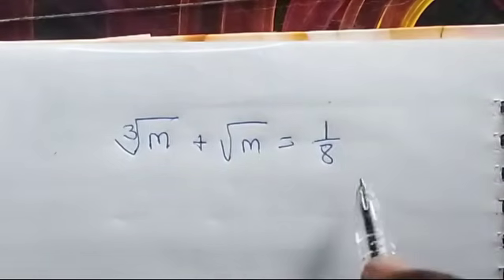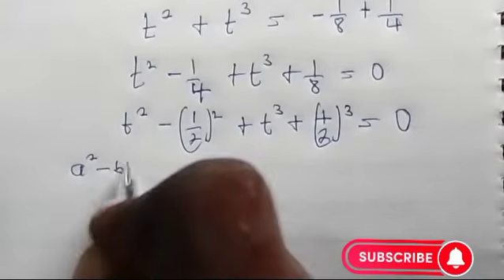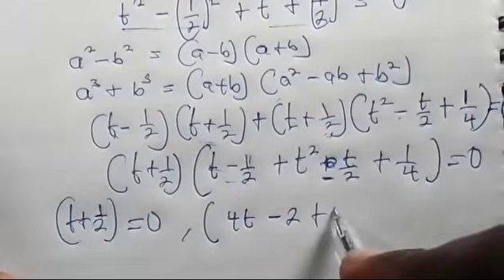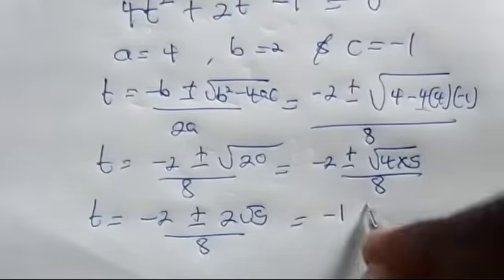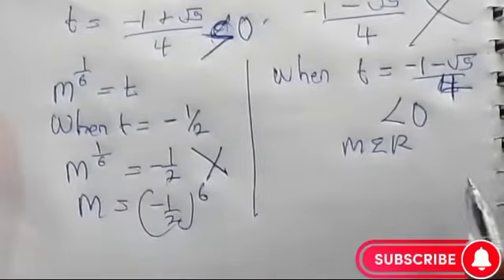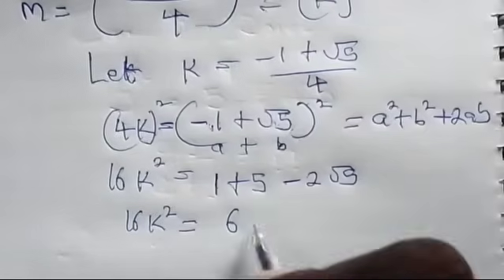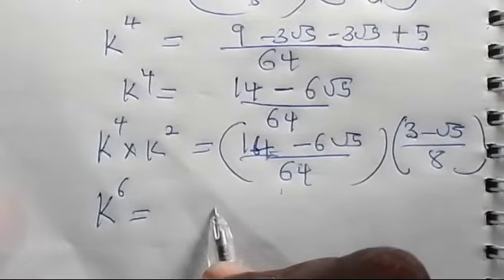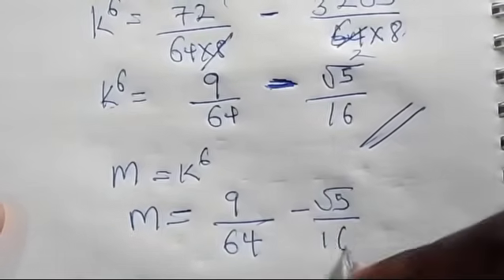Harvard Entrance Exam Challenge: Can you solve this fascinating mathematical puzzle?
🤔 Test your problem-solving skills by finding the real value of 'm' in the equation:
³√m + √m = 1/8.

A perfect mix of algebra and creativity, this question is designed to stretch your mathematical reasoning to the limits!